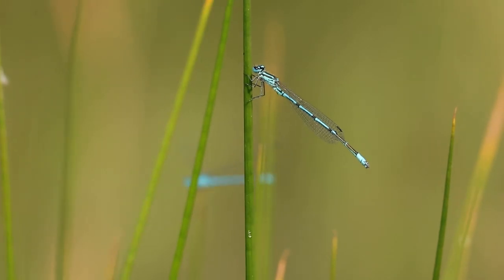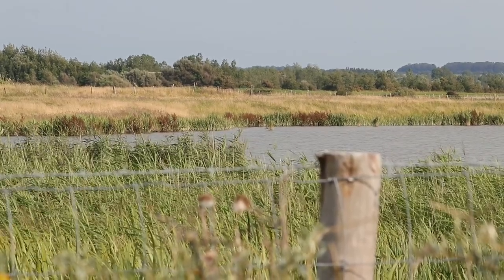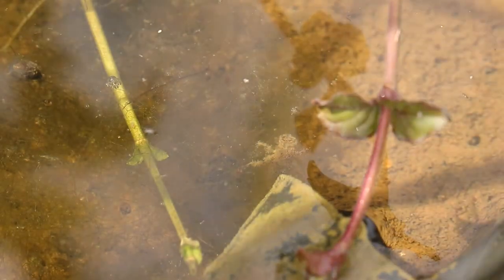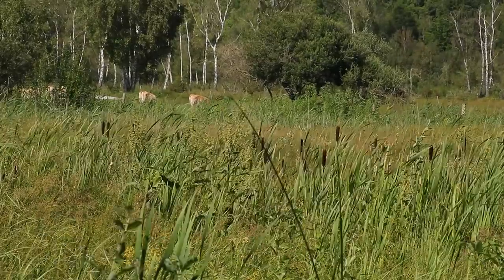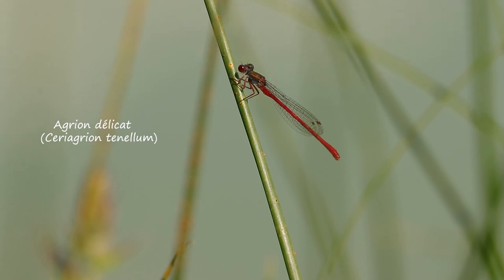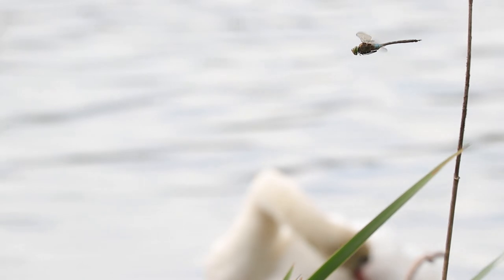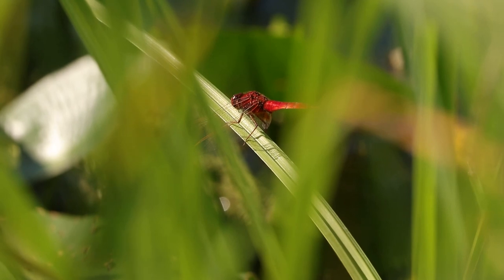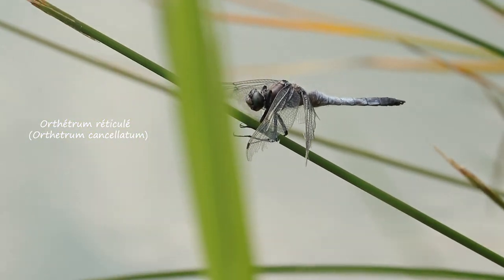Passion Zones Humides : les ODONATES (libellules et demoiselles)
Les odonates figurent parmi les insectes les plus mythiques aux yeux de tous. D'une beauté, d'une agilité et d'une grâce inégalées, les libellules sont à l'image des zones humides : belles et fragiles.
A travers ce petit documentaire, je vous emmène à la rencontre de ces animaux, de leur cycle de vie, des nombreuses espèces qui peuplent nos régions, mais aussi les menaces qui pèsent sur elles et les mesures à prendre pour les préserver.

Réalisation : Florentin Morel, 2021

                  Up up away - Clarence Reed